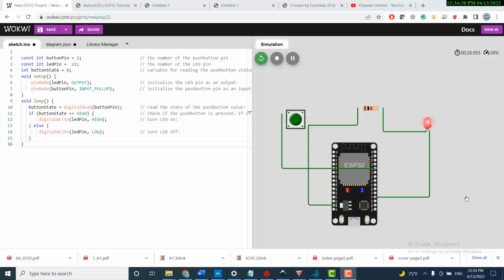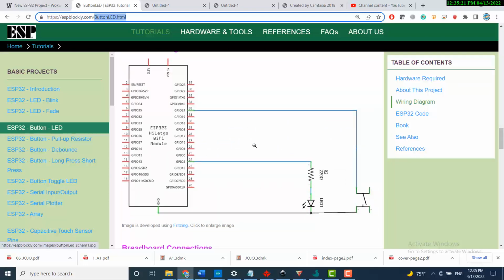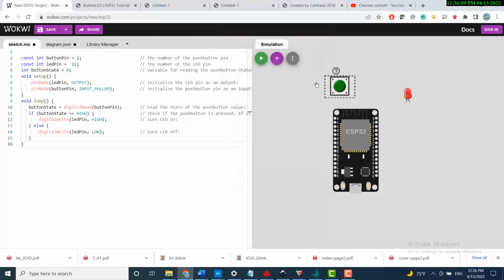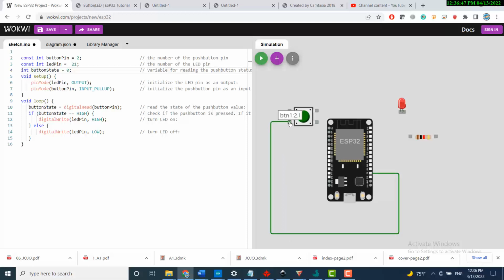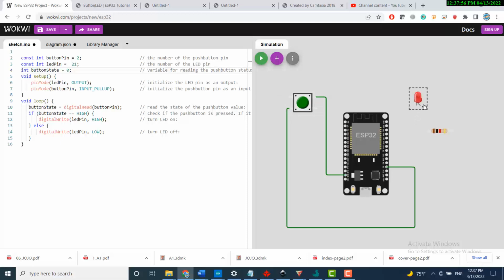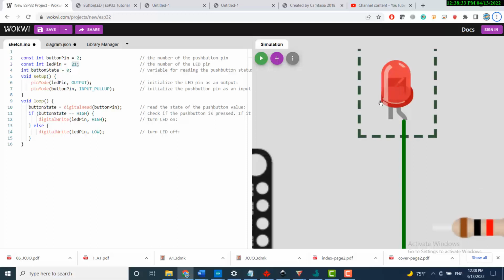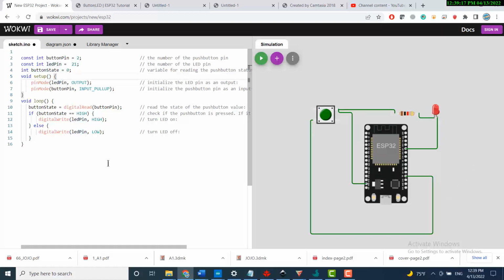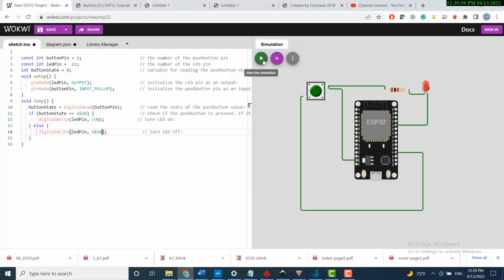ESP32: Button LED project